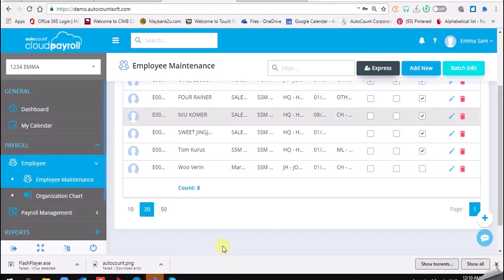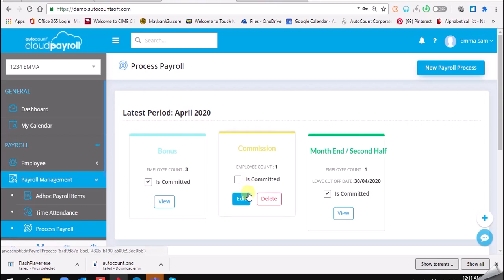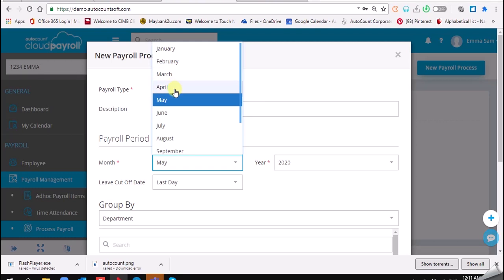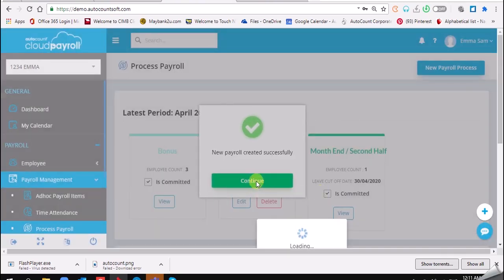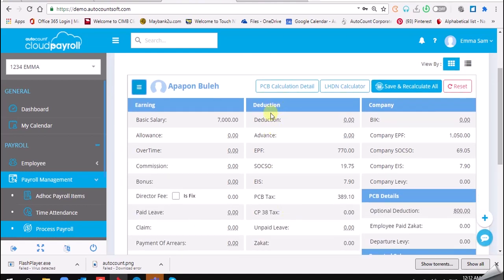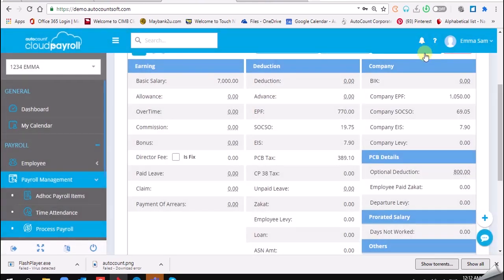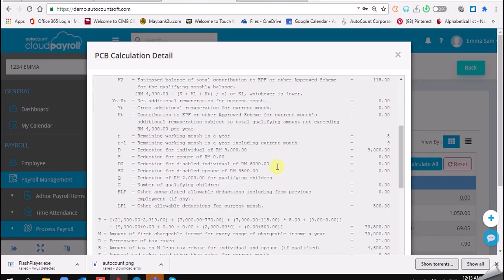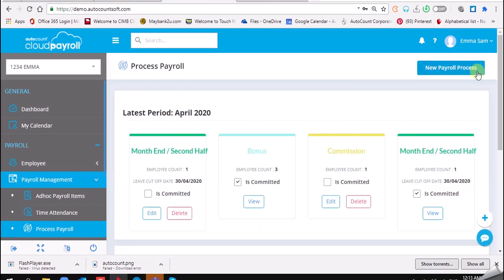AutoCount Cloud Payroll Chapter 20 Task 20.2 By Emma